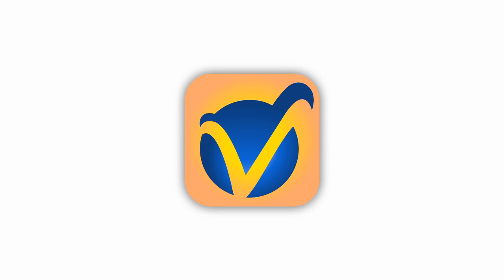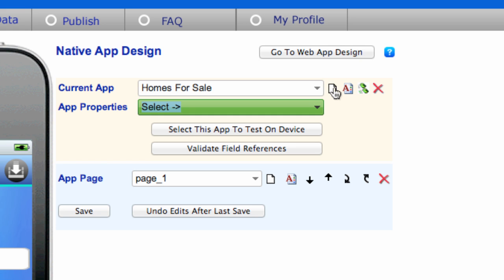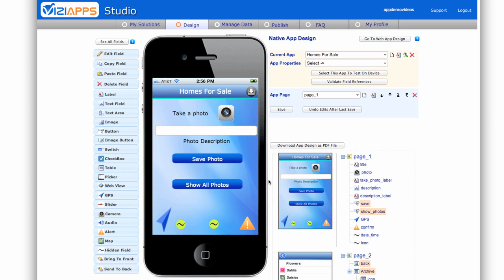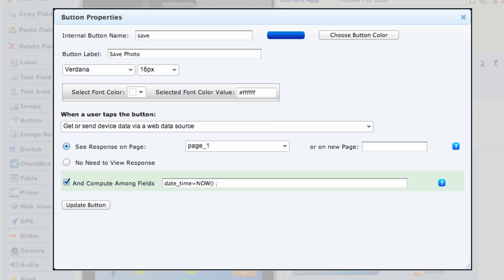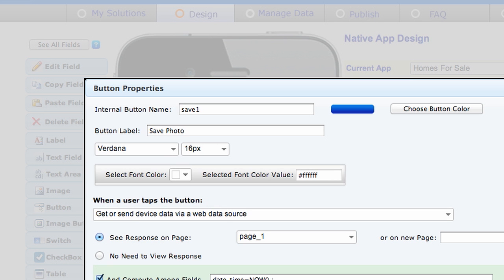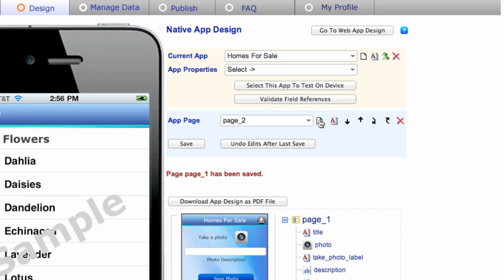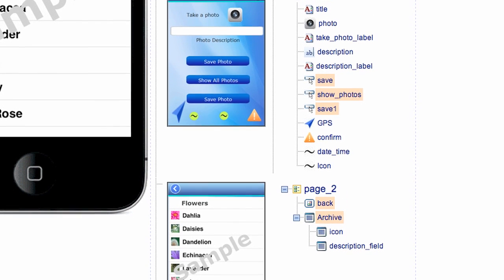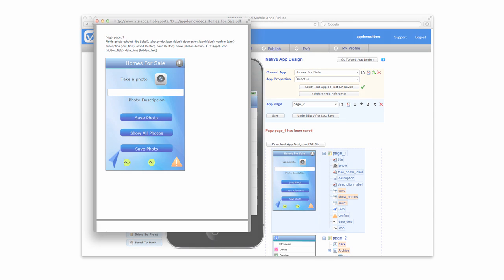ViziApps Basic Layout Tutorial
This tutorial video gives an overview of how to use the ViziApps Studio to layout an iPhone, Android, or Web App.